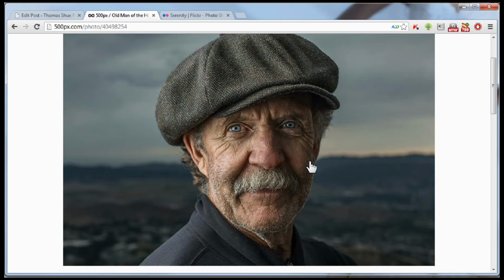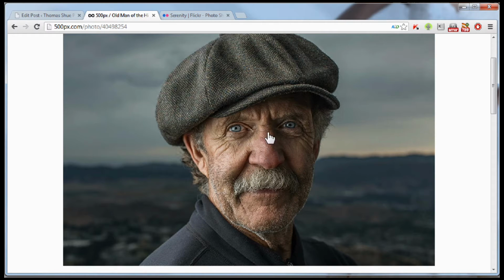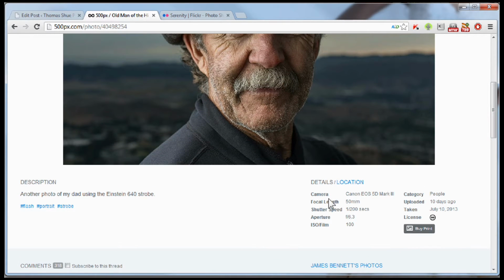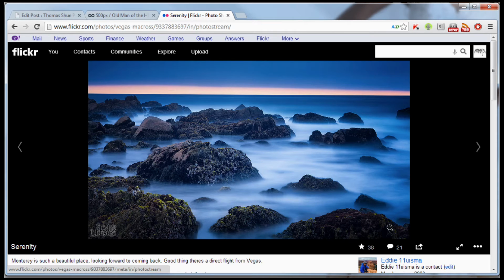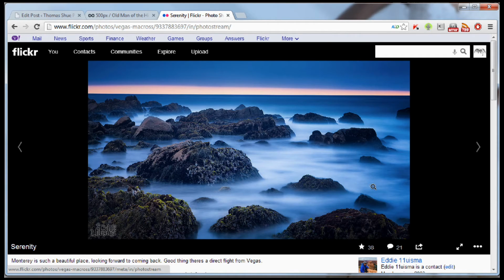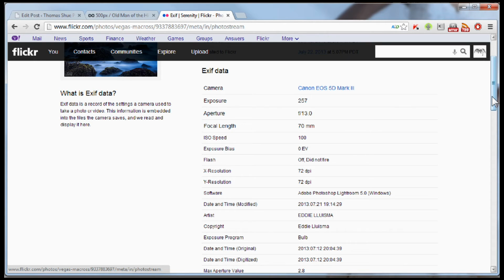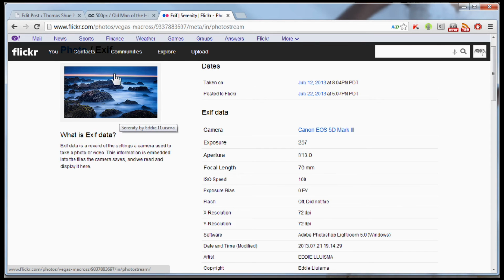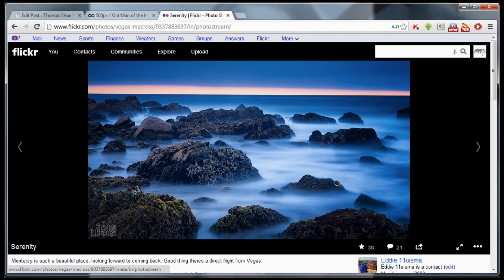Some Benefits Of Using EXIF Data For Beginning Photographers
See the entire post here Some Benefits Of Using EXIF Data For Beginning Photographers